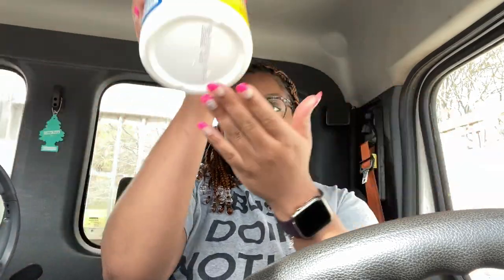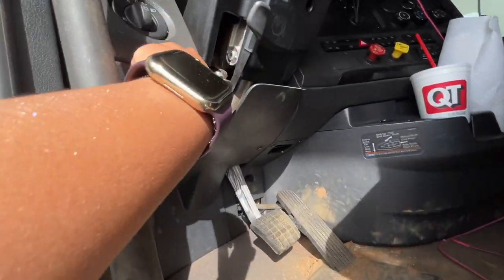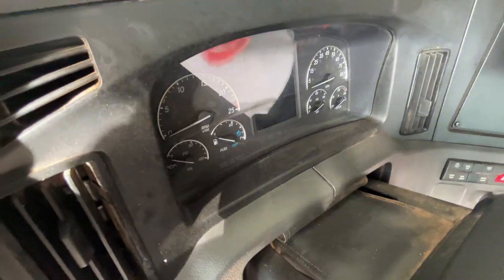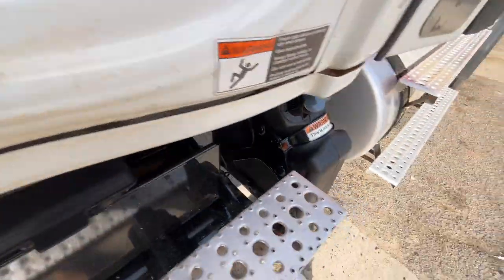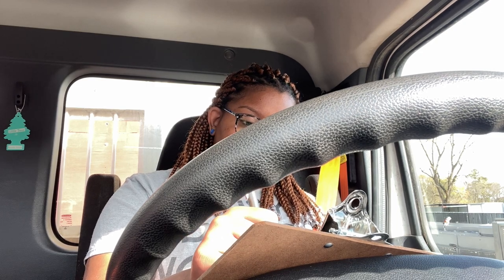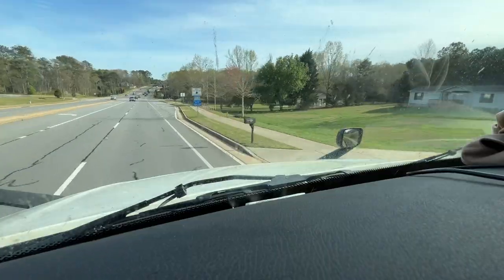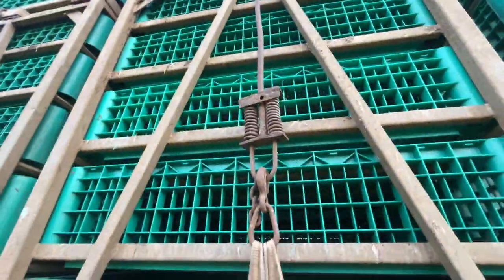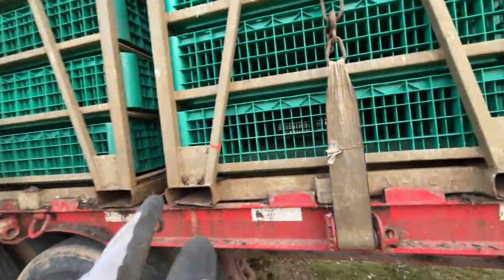Live Haul Chicken Transport 🐓 | Day in the life | Female truck driver 🎀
Hello everyone! ♥️
So for todays video I will be showing you a day in my life as a live haul chicken transport truck driver.
Never in my life would I have thought I’d be hauling stinky chickens so that you all can have chicken nuggets!
The purpose of this video is to inform!